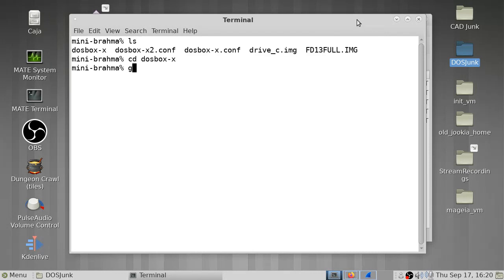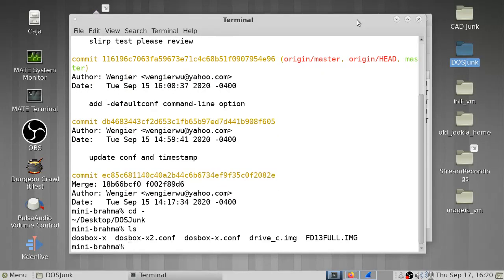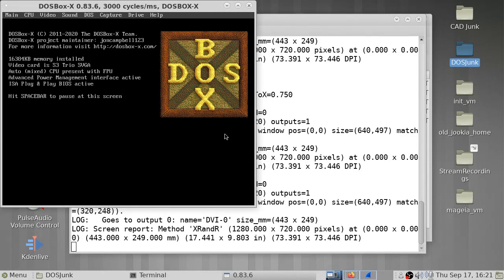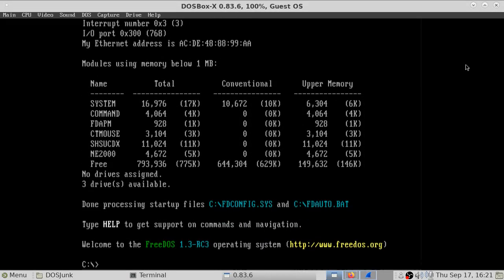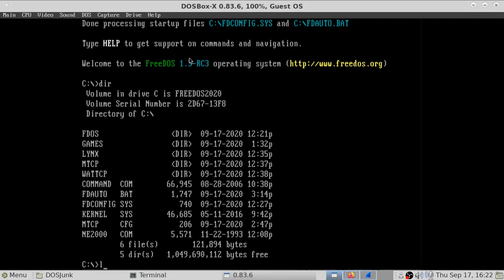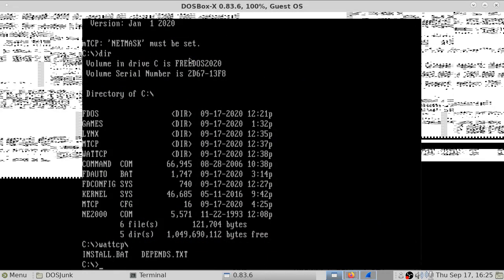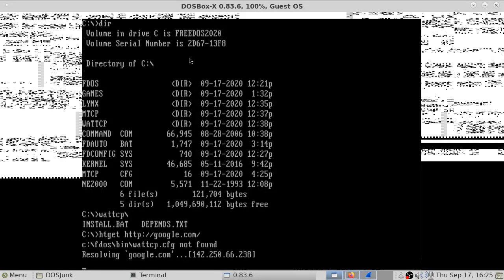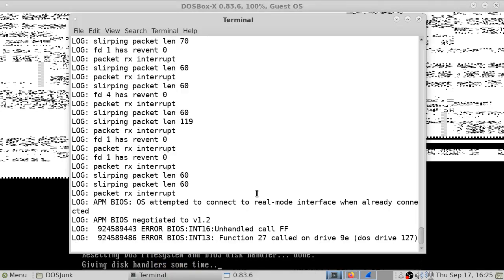libslirp networking with DOSBox-X demonstration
Here's a quick edit from my longer 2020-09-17 stream where I developed a DOSBox-X patch for networking with libslirp. It's been heavily edited for time so don't worry too much about the cuts. I also misspoke when I said the packet interrupt was '6'. It's actually hexadecimal 0x60 like the default is.